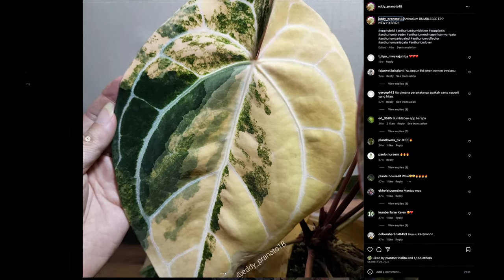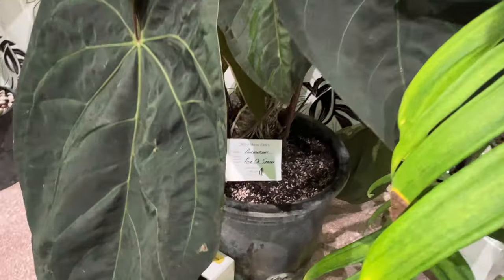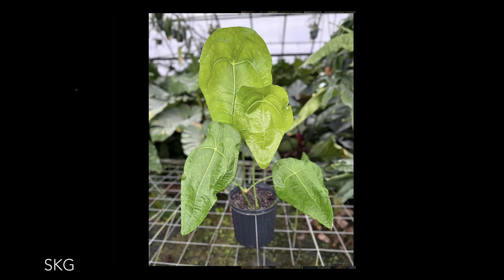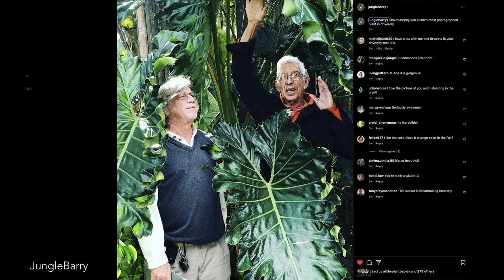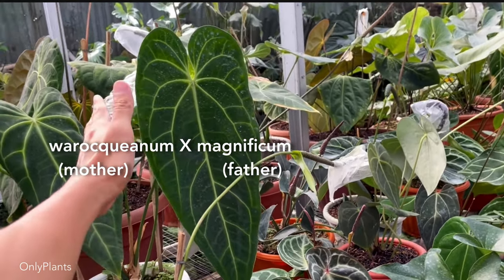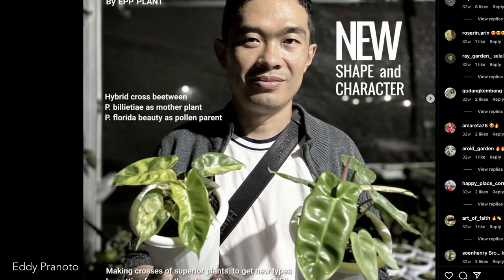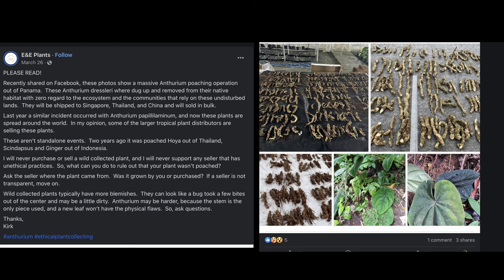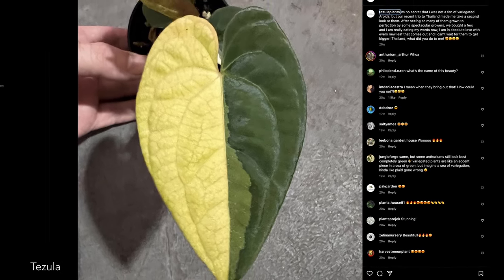ANTHURIUMS are TAKING OVER | Pretty in Green Documentary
🌿 GROW EQUIP 🌿

Video Equipment Used:
128GB Micro SD

TIMESTAMPS:
0:00 Intro
0:30 New Anthurium Trends
1:02 Pre Covid Anthurium Prices
1:15 Anthurium Ace of Spades Price
1:25 IAS Best in Show: SKG Anthurium Kolmanii
1:45 What's driving the boom for Anthurium hybrids?
 2:00 Anthuriums flower easily
2:10 Anthuriums are bisexual
2:36 Anthurium Dark Mama
2:49 Sean @onlyplants Anthurium Show Tour in Indonesia
3:03 What is the naming convention for hybrids?
3:26 Anthurium Ace of Spades X Red Crystallinum NSE
3:30 Anthurium papillilaminum variegated
3:33 Anthurium Variegated AOS
3:48 Eddy Pranoto Plant Breeder
3:52 Philodendron Jennifer
4:08 Variegated Anthurium Magnificum
4:28 Anthurium papillilaminum poaching
4:33 Anthurium dressleri poaching
5:03 Buy from reputable breeders
5:30 Outro

In this video, we go over:
Anthurium Hybrids
IAS
SKG
NSE
Variegated Anthuriums
Rare Plants

Please DO NOT add this audio content to the Youtube Content ID System.

Under the fair use doctrine of the U.S. copyright statute, it is permissible to use limited portions of a work including quotes, for purposes such as commentary, criticism, news reporting, and scholarly reports. There are no legal rules permitting the use of a specific number of words, a certain number of musical notes, or percentage of a work. See, Fair Use Index, and Circular 21, Reproductions of Copyrighted Works by Educators and Librarians.